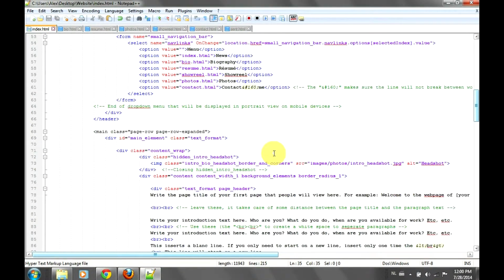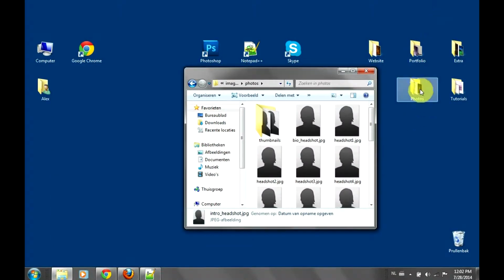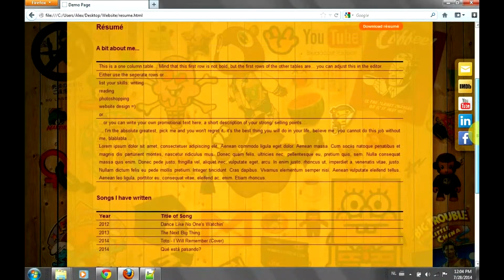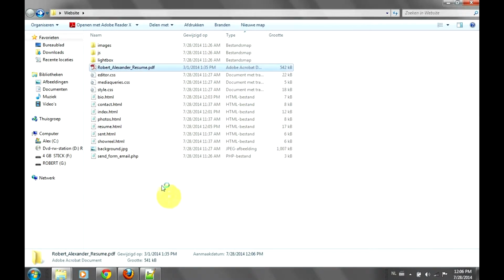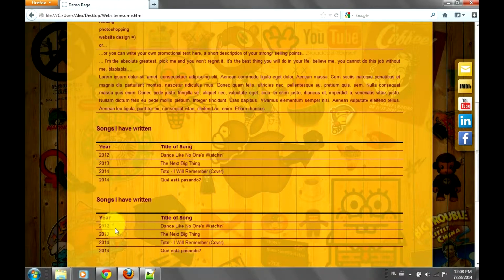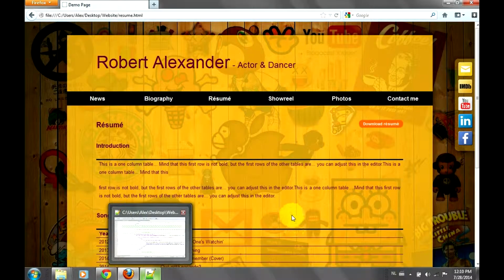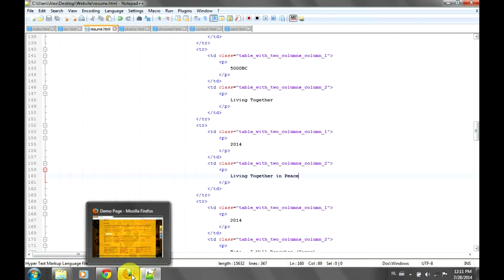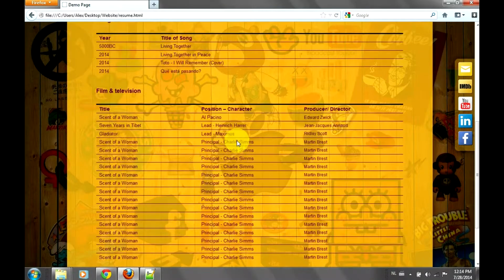How to create a Responsive Portfolio Website - Step 2/5 - Portfolioleaf.com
Create your own Portfolio or Résumé Website and get it up and running in about an hour!

Download the default page, select a template of your liking, fill in your information and start twisting and tweaking your website to your desire. I will show you everything you have to know. to get the download files!

It is Easy
It is Free
It is Responsive to all devices
You can Create Your Own Portfolio or Résumé Website in one evening!